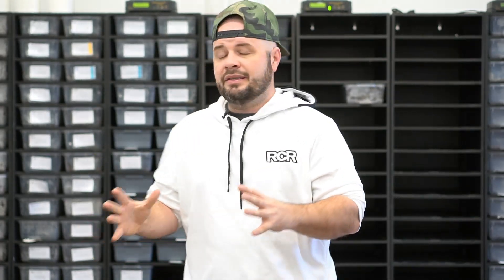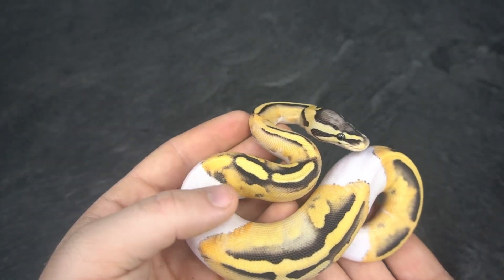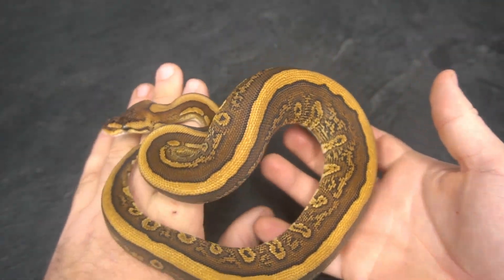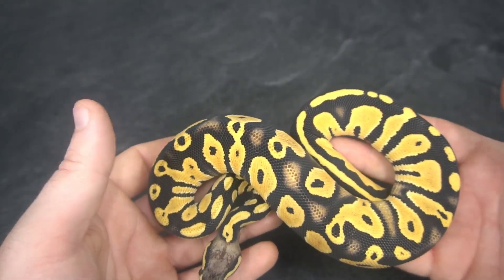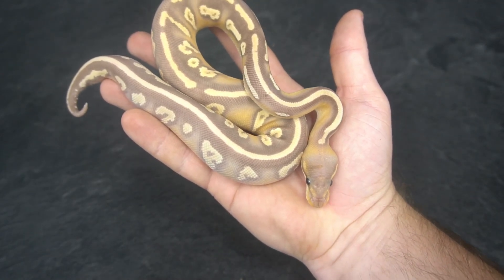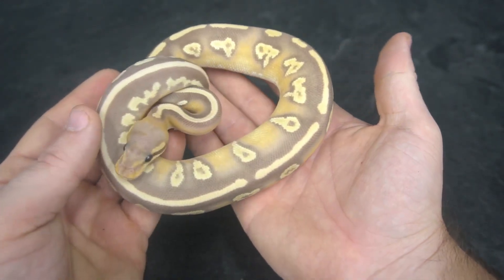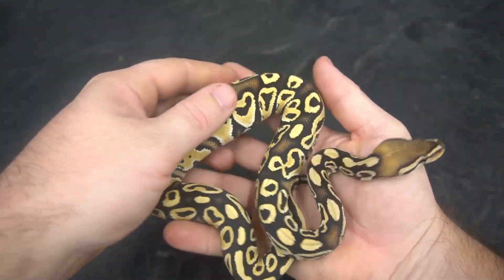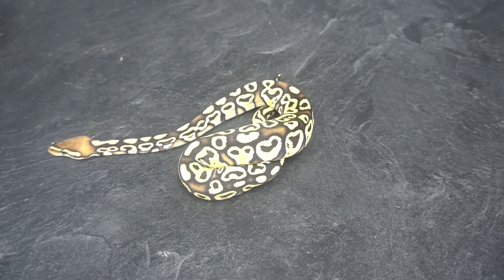Where have we been?? 2022 Update! RCR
Welcome to Royal Canadian Reptiles Youtube Channel!

For 15 Years we have been striving to produce some of the most genetically rare and impressive Ball Python on the Planet.